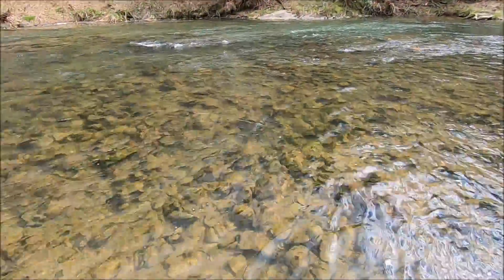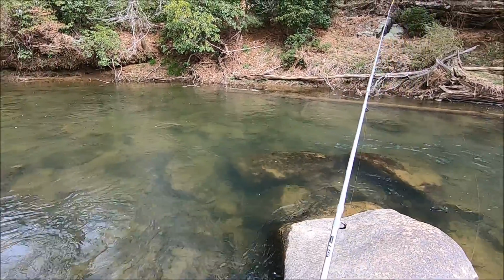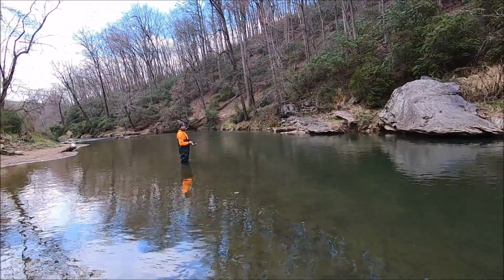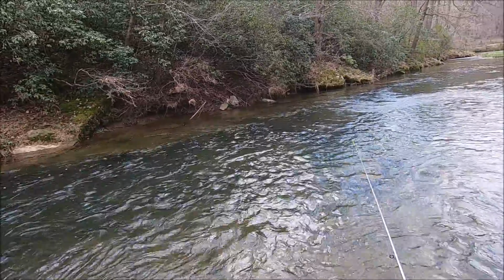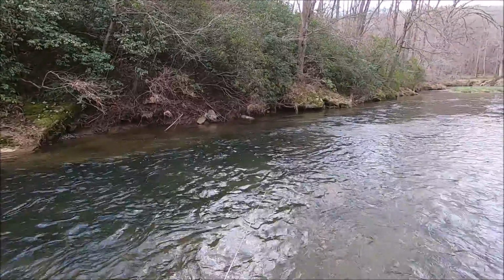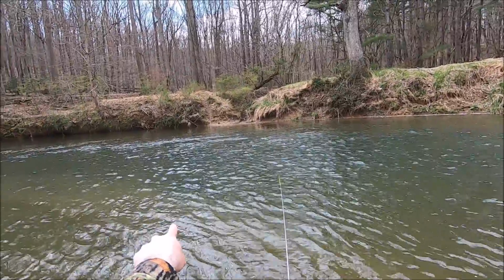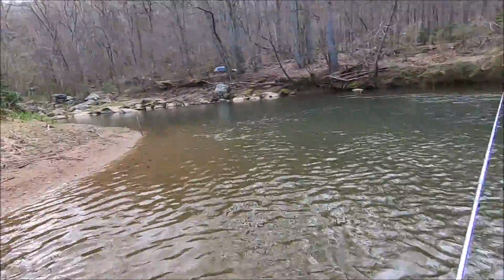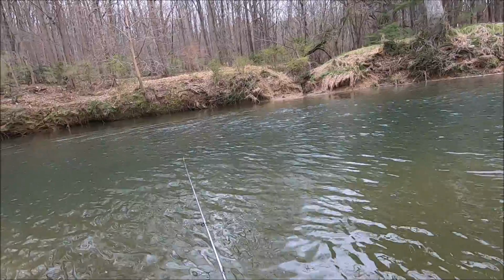How to catch PRESSURED TROUT!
it aint always easy!